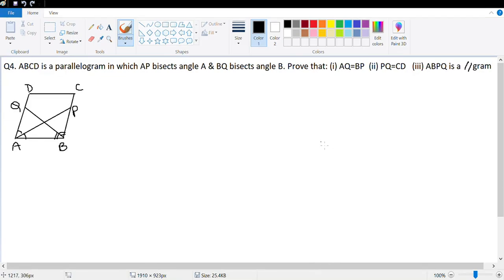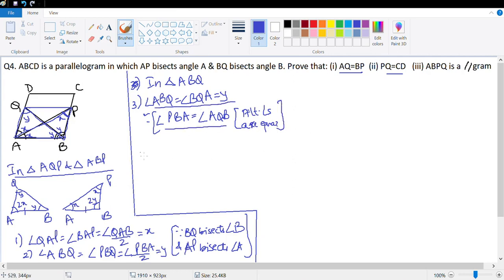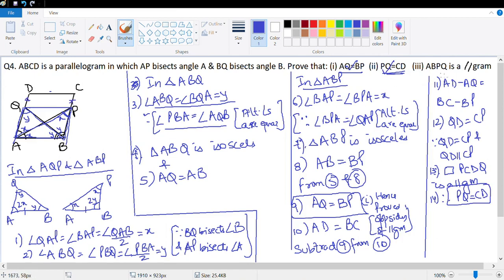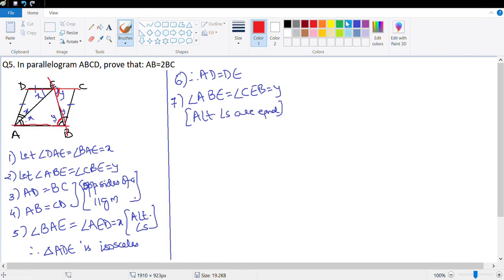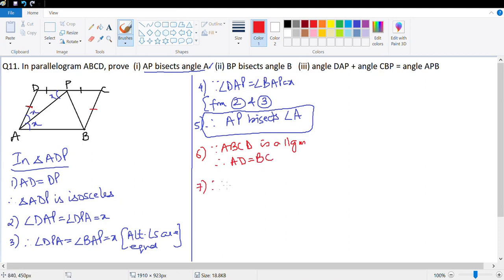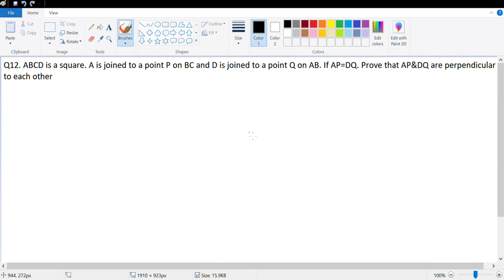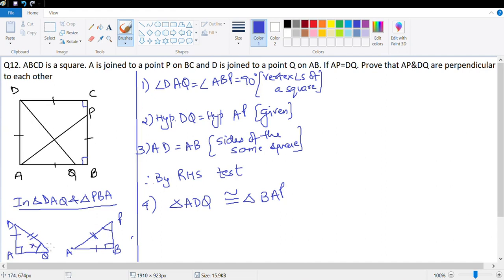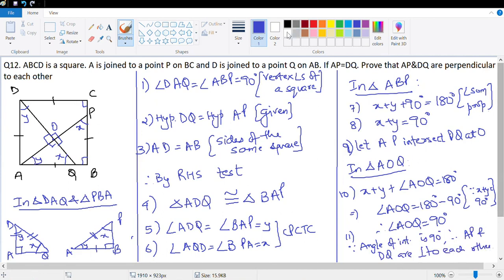Class 9 Rectilinear Figures Ex 14C (part 2 of 5)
ICSE
Class 9
Concise Mathematics
Selina Publications
Chapter 14
Rectilinear Figures
Ex 14C